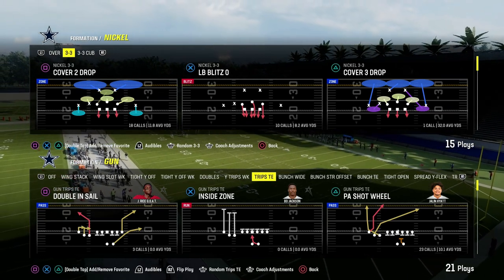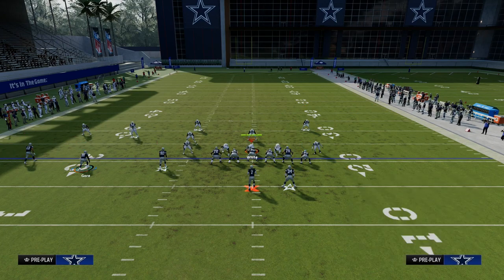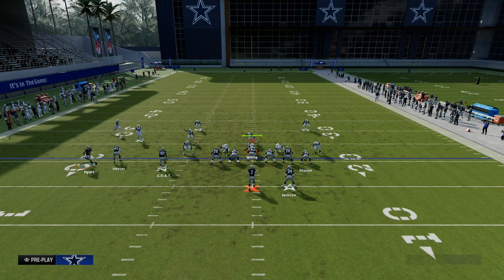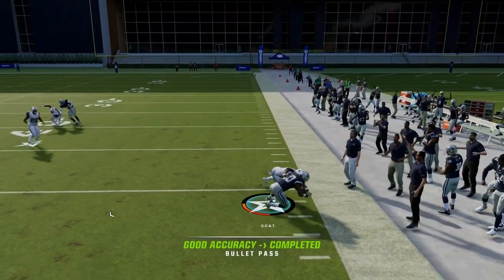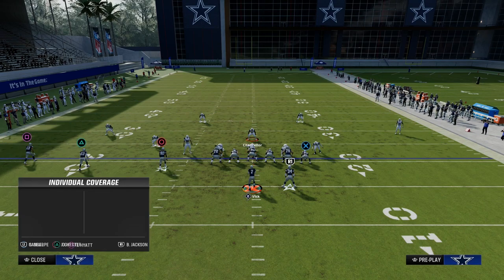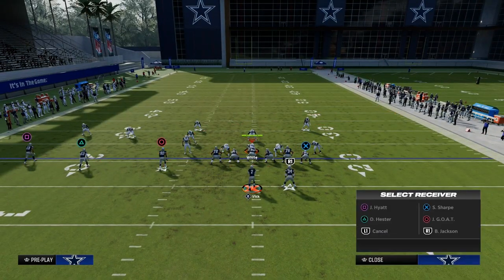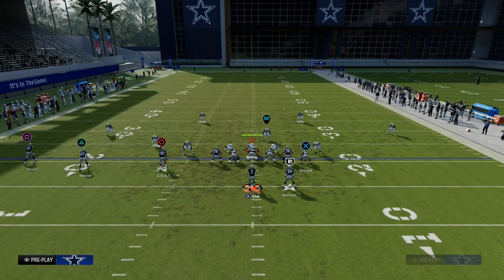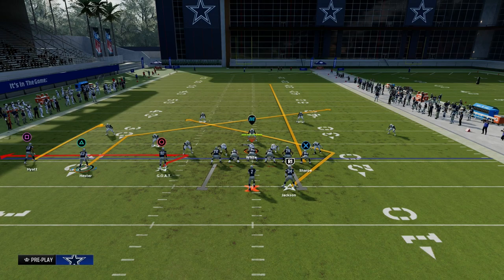Top 5 Passing Concepts In Madden 24